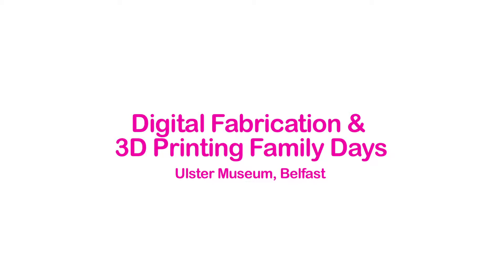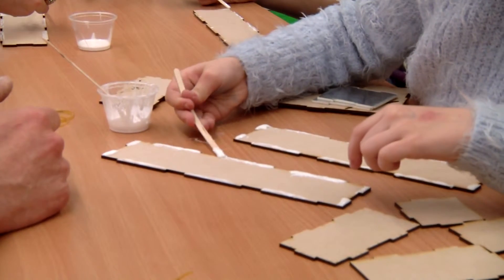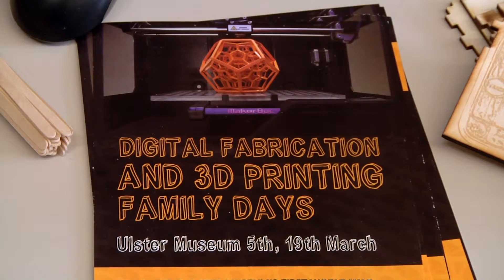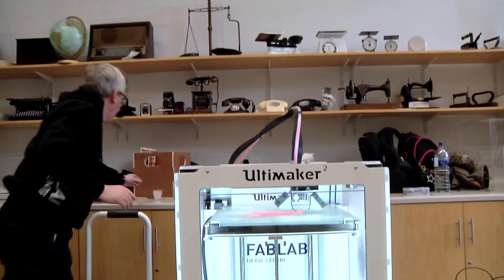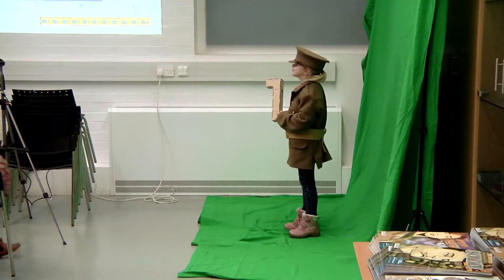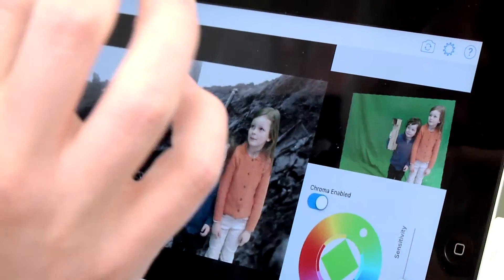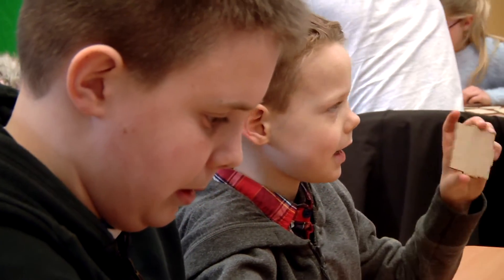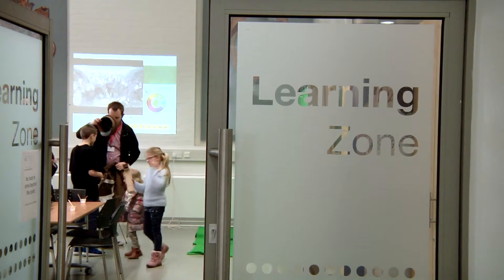Creativity Month 2016 - Digital Fabrication & 3D Printing Family Days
Creative Centenaries and Nerve Centre's FabLab team hosted two family days in the Ulster Museum allowing people of all ages to explore museum objects in new ways using the latest digital fabrication technologies, including 3D printers and laser cutters.